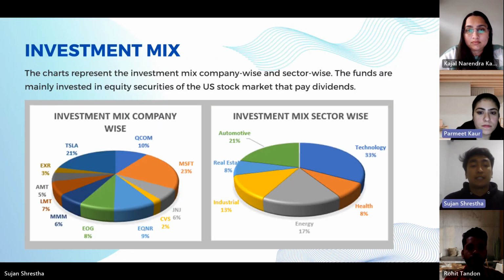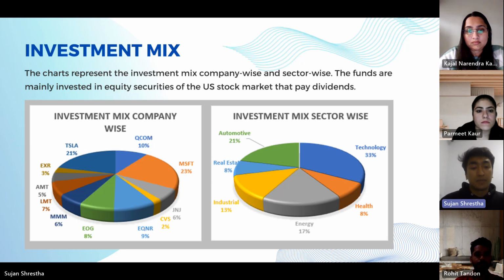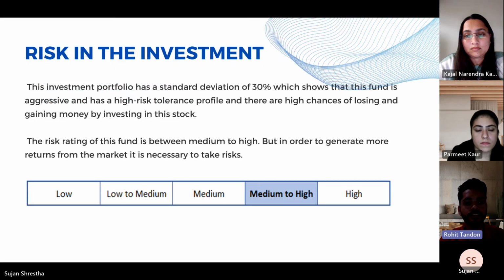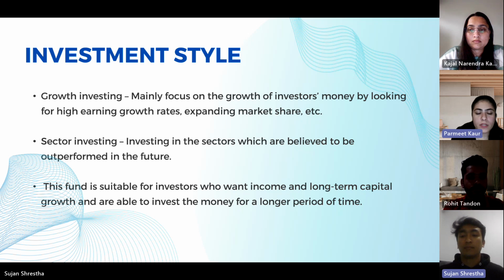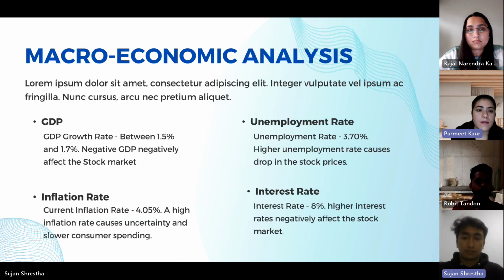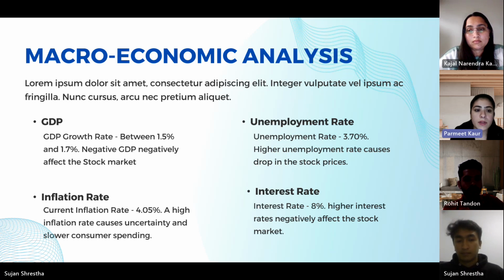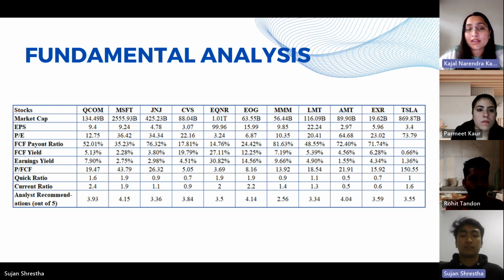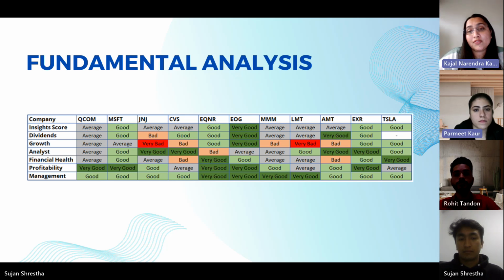Meeting in General 20230620 231025 Meeting Recording